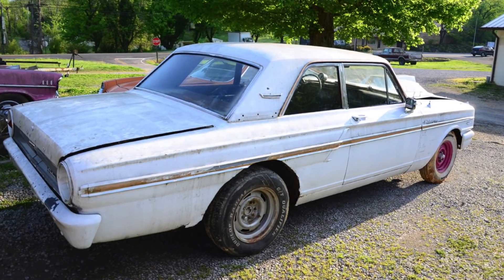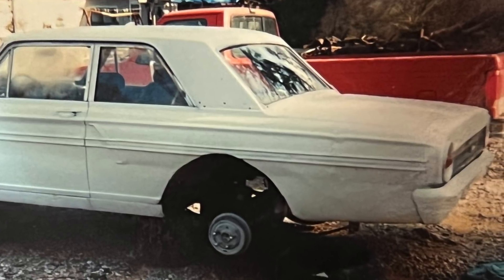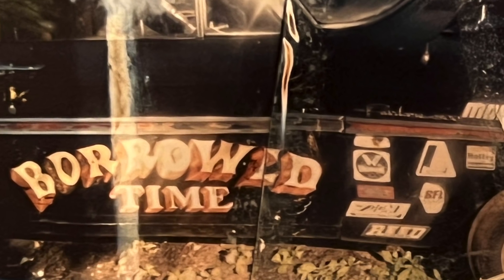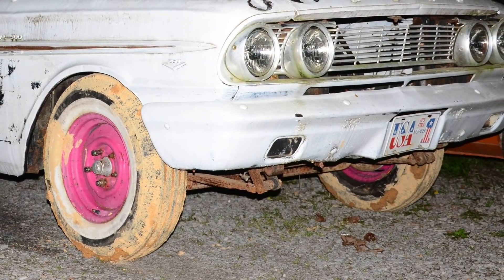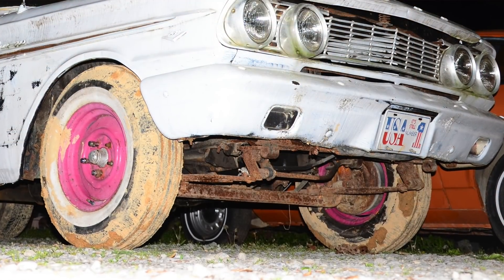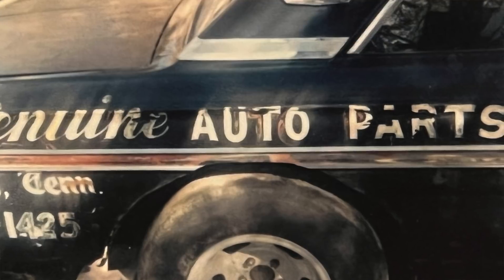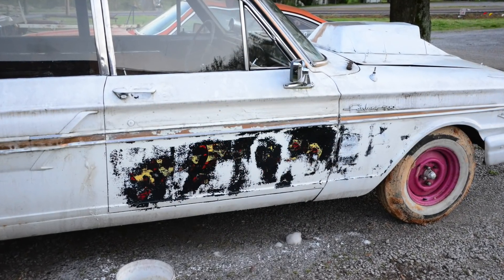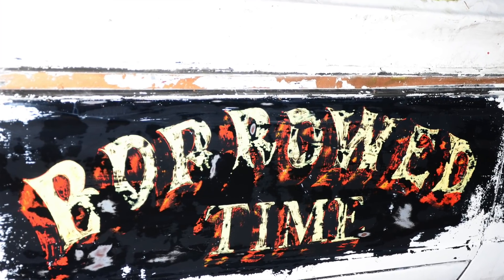Uncovering the HIDDEN HISTORY of a Forgotten Drag Car (Oven Cleaner Paint Removal)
Could it be a Ford Thunderbolt? Ford only built 100 Thunderbolts and there are some that have not been documented. On the other hand, there were thousands of regular Fairlanes that saw drag racing action all across the country, in classes such as Stock Eliminator, A/FX (factory experimental), the Altered class as well as the Gas coupe and sedan class. After our investigation efforts, it proved to be a regular 1964 Ford Fairlane and not a priceless Ford Thunderbolt. And that's totally ok, because this car is cool just like it is.

You'll see that I used Oven Cleaner to strip away the white paint that has been brushed onto this car's exterior. Underneath the paint was the lettering "Borrowed Time" and they had even painted over the decals that were on the front fender. We didn't hang onto this car for very long, but it would've been cool to strip off all the old paint, even though that would've been a very difficult process. We did find that this car was once powered by a Boss 302 engine, and ran locally at tracks such as Brainerd Optimist Drag Strip.

Cool Stuff about this car:
Fiberglass Pro Stock hood scoop
Ford Econoline straight axle
GM 12 bolt rear end (why would they do that?)
Old tach and Mallory rev limiter inside
Hacked out quarter panels for tire clearance
Cool hand lettering hiding underneath the house paint
Was once powered by a Boss 302 engine

This is one of about 20 old drag cars that my dad and I have bought through the years. Some are keepers, but this one went to a new home after we spent a little time uncovering some of its history and sprucing it up with some authentic vintage wheels and tires. Sure wish it had been a Thunderbolt, but that would've just been too good to be true for this $800 relic.

Video with my observations about the Mystery Shelby Mustang Drag Car from Dennis Collins Coffee Walk